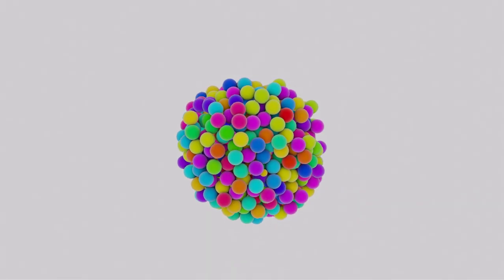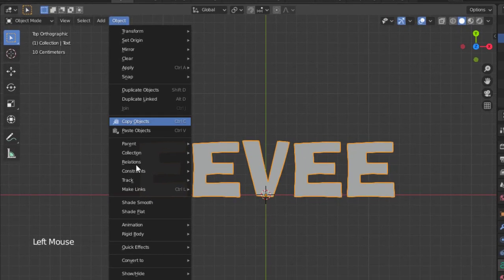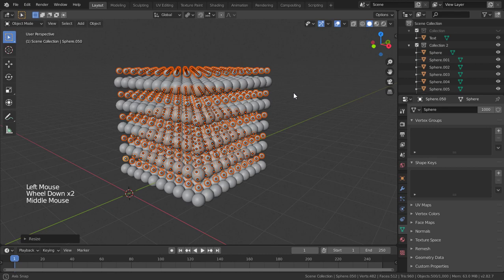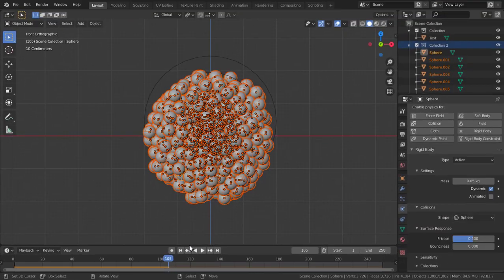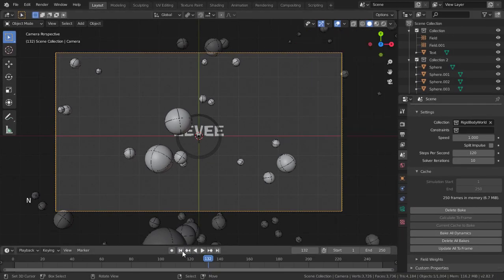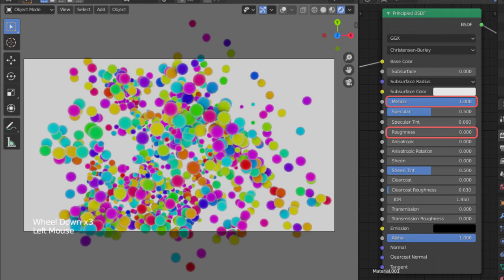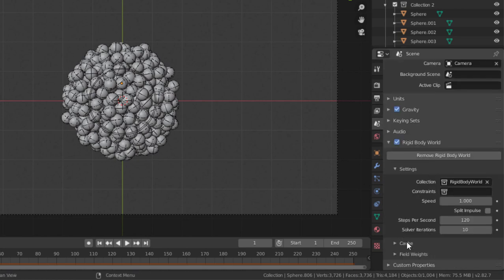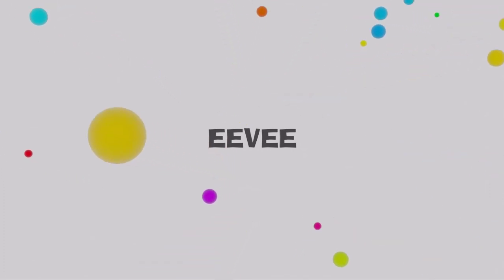Create EEVEE Simple intro Animation for Texts and Objects.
This video will help to create an intro animation video for a Text. And you can use this animation project for your 3D models, Text, Logo, and more.
To animate this intro video, we have used rigid body simulations. Frame rate swapping totally affects the blender physics world.
The first part of the video will teach you to render with default 24 frame rates. After rendering that animation, the final part of the video will guide you to the same rendering with 30 frame rates.